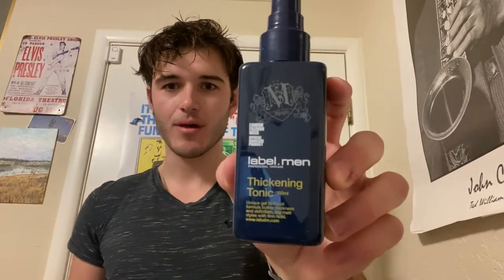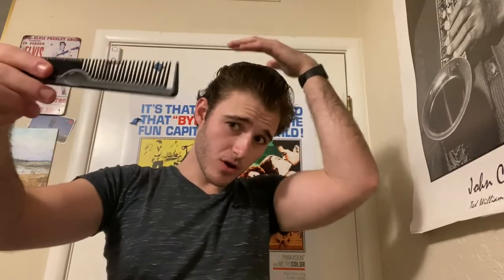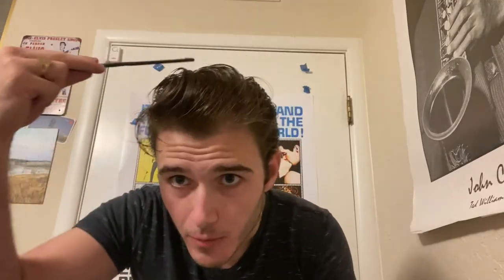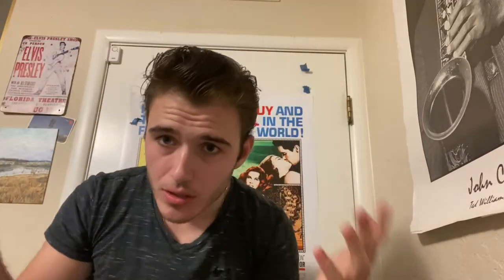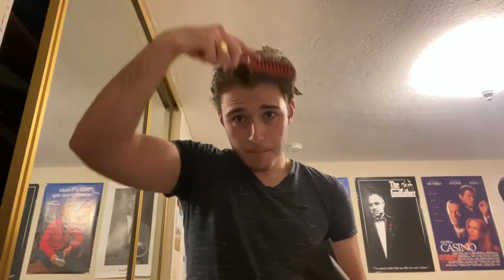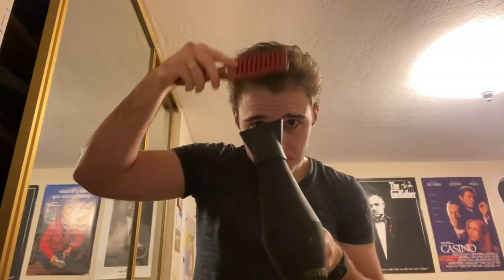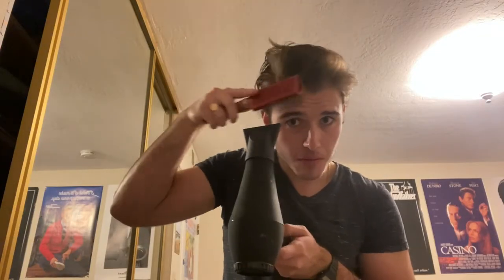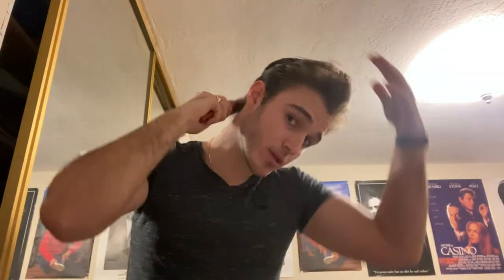How To Quickly Style Your Hair Like Elvis! (2 Ways!)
2 quick ways to style your hair like Elvis Presley in the 1950s.